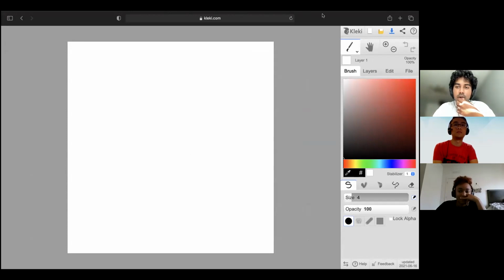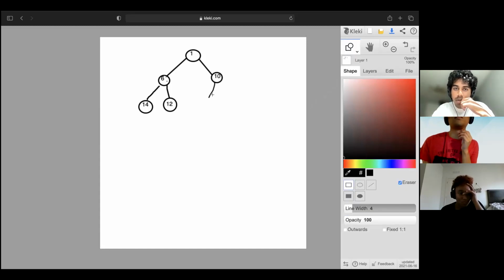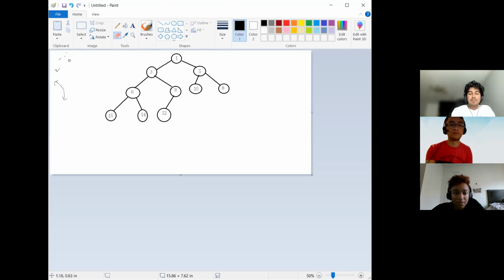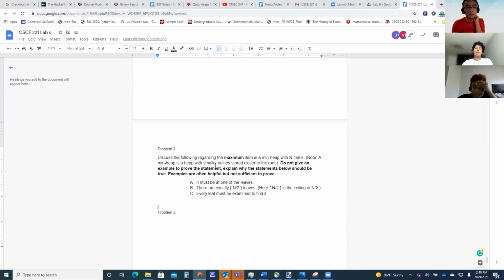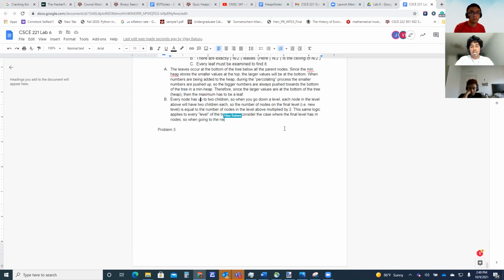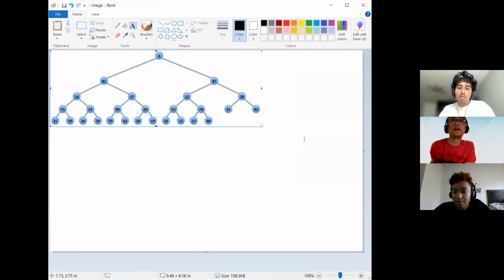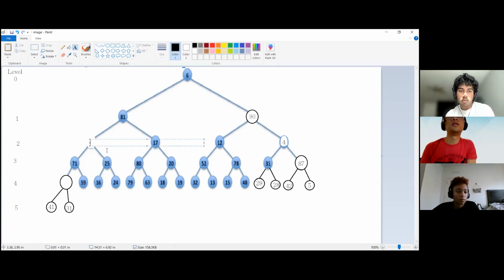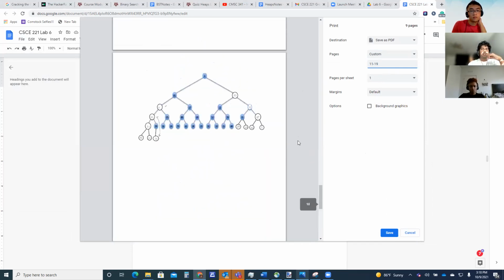CSCE 221 Lab 6